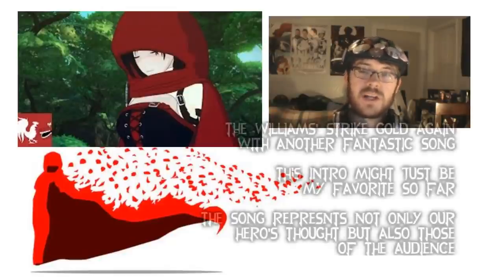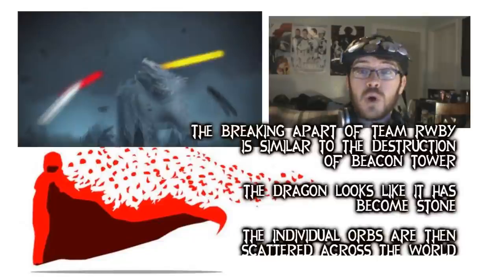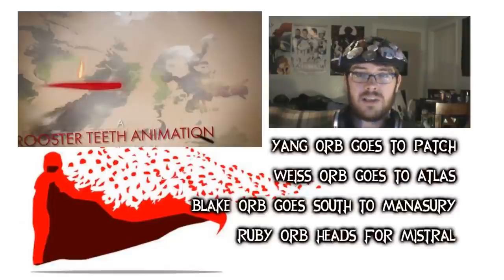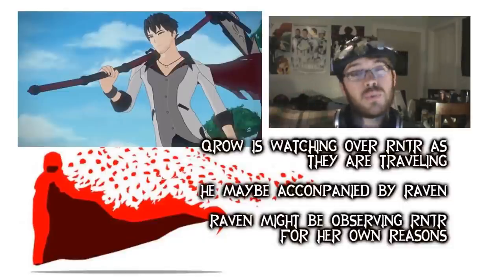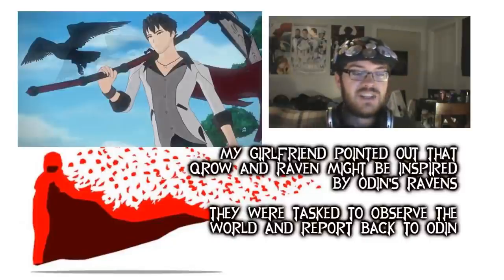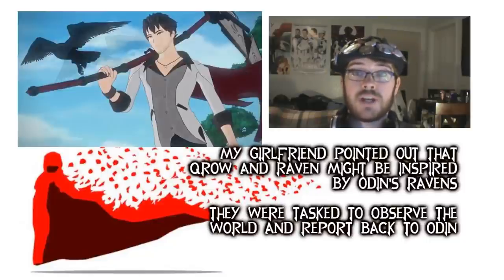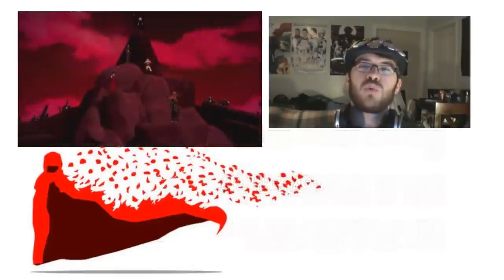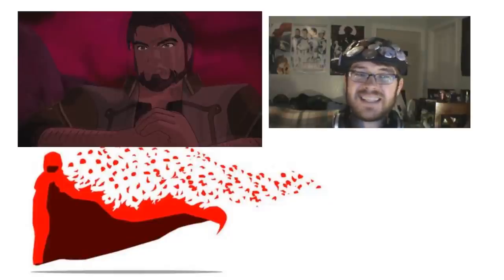RWBY Vol 4: Intro Review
Lets breakdown the new intro for RWBY Volume 4!

JAC takes any and all suggestions and requests to heart so don't be afraid to comment and PM him.